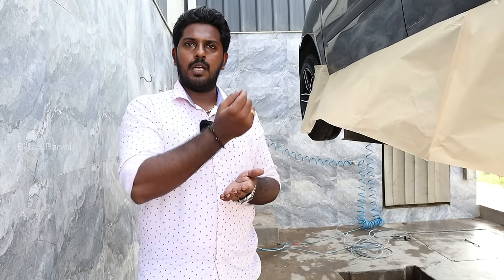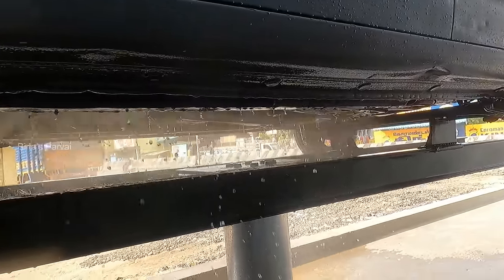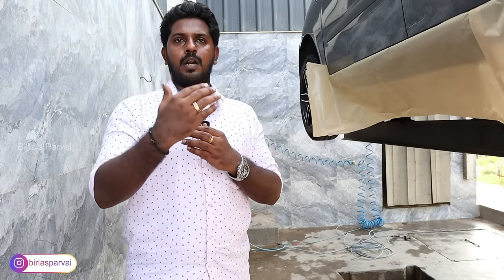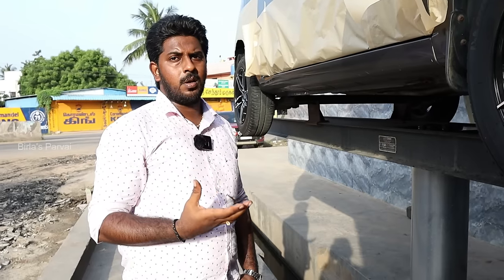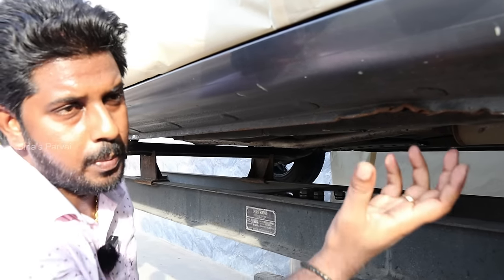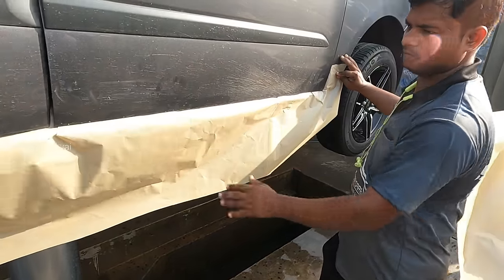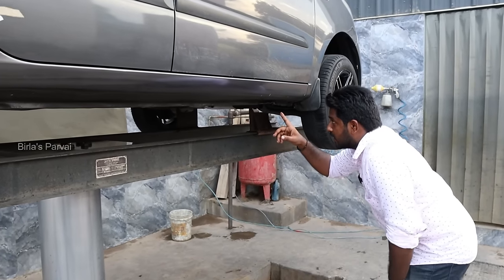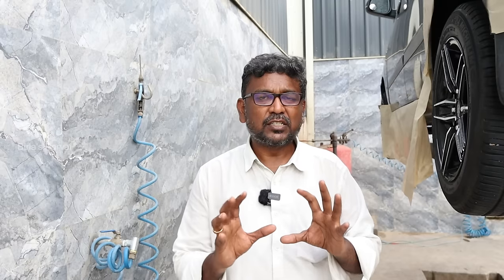என் காரின் தற்போதய underbody நிலமை | antirust underbody coating தேவையா? | Birlas Parvai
In this video a detailed discussion and live demo of antirust underbody chassis coating.

Place details :
AAM Car Care
Ponneri
Landmark : Near More Super market
Mr.Lokesh

Enjoy the Video till end.